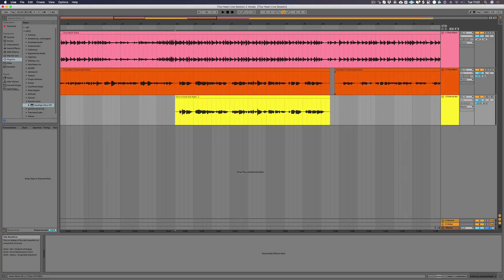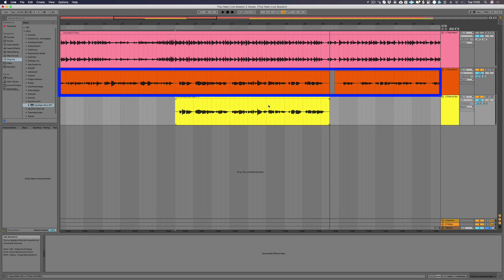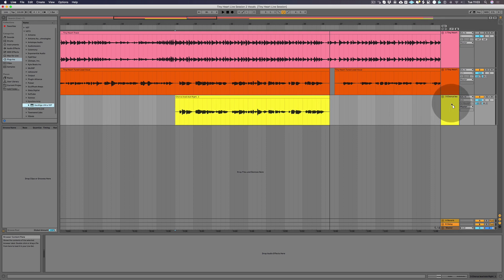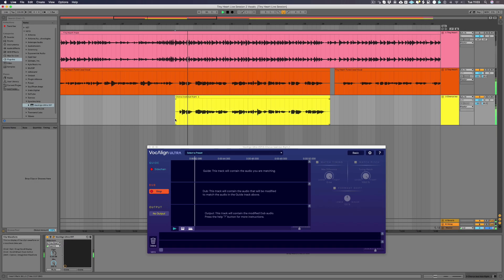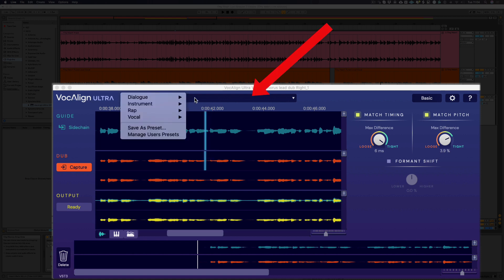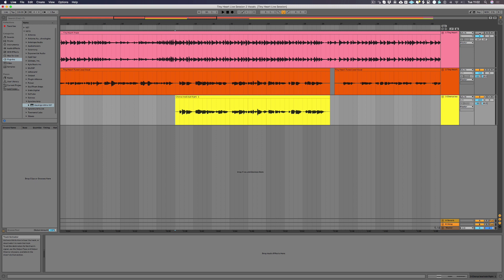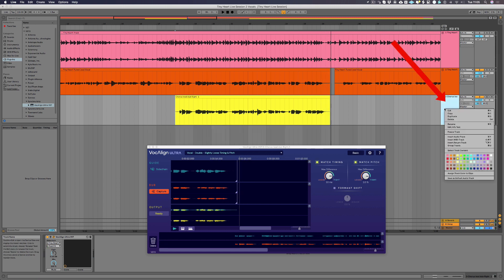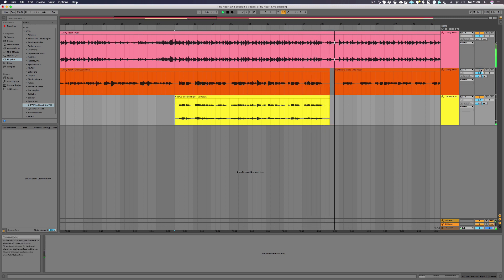Getting Started With VocAlign Ultra in Ableton Live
In modern music production, getting the very best from your vocals is essential and because your time is precious, we created VocAlign Ultra to give you the highest quality results with the least amount of work.

In this video, we learn how to quickly align the timing and pitch of your vocals in seconds using VocAlign Ultra with Ableton Live by following these steps;

1) Set up the VocAlign Plug-in
2) Transfer your guide and a dub vocal from Ableton Live into VocAlign
3) Bounce your changes in Ableton Live

We have a free 14-day trial version of VocAlign Ultra so give it a try today.